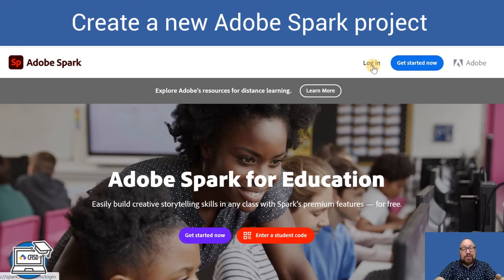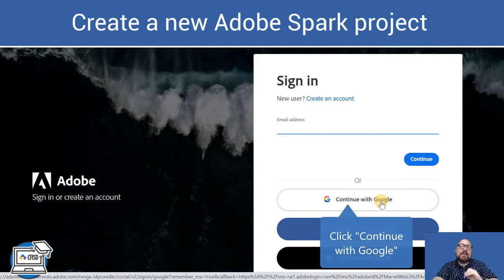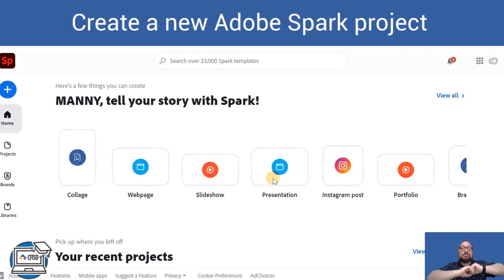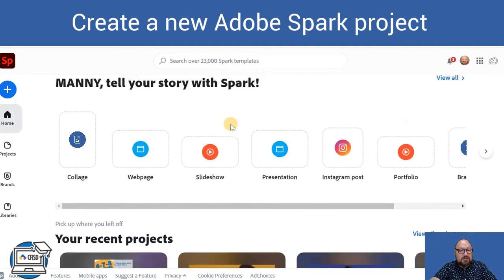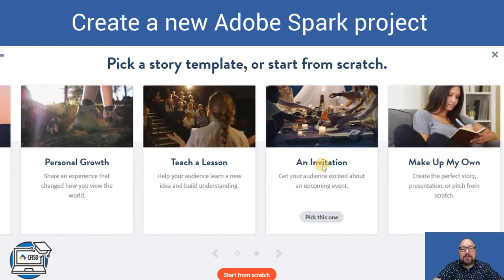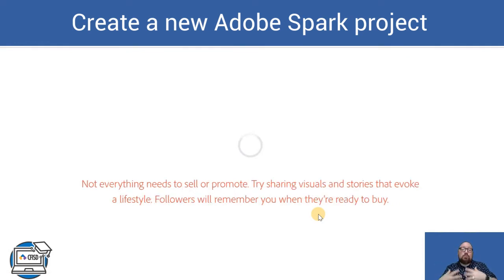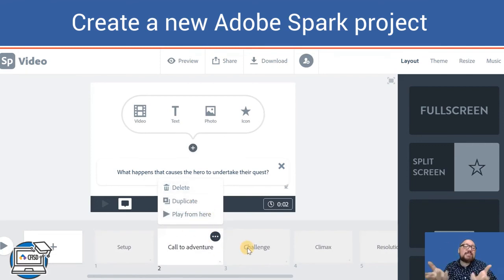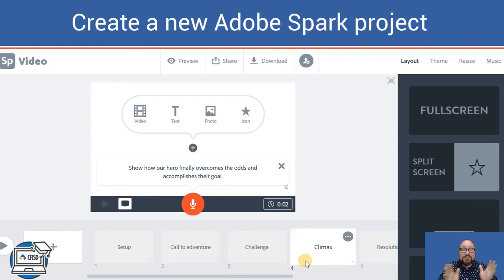New Video Project in Adobe Spark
This is the first video on the Adobe Spark Video series!
Learn how to log in with an educational account and how to create a new video project.

MannyCuriel.com